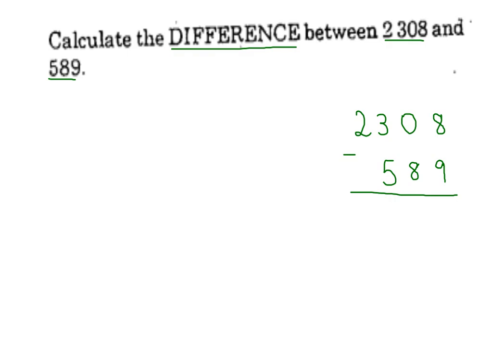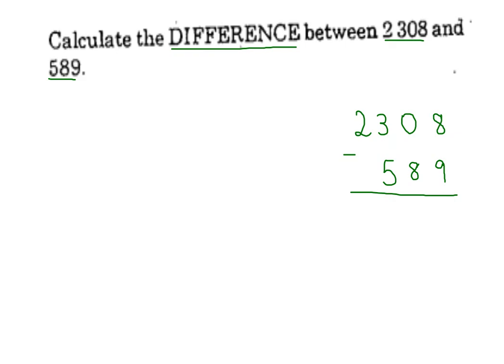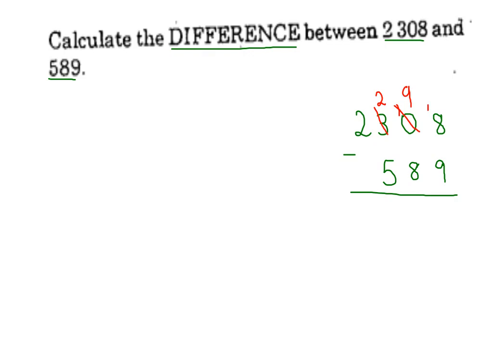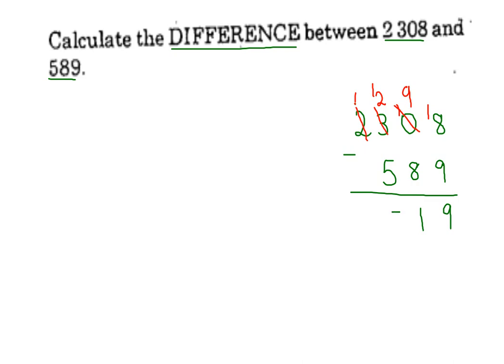SEA Mathematics | Worded Problems In Arithmetic | Subtraction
I will be uploading more content for SEA Mathematics soon! These short videos can help you reinforce concepts, revise for exams and even learn a concept in a short time.